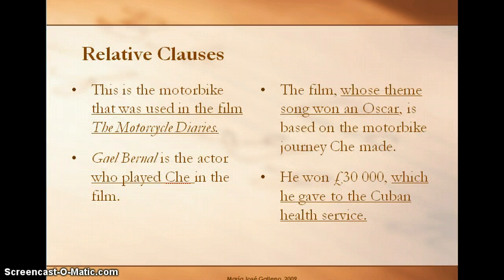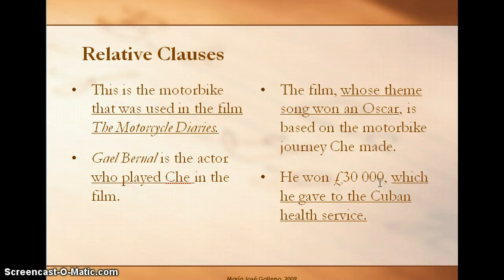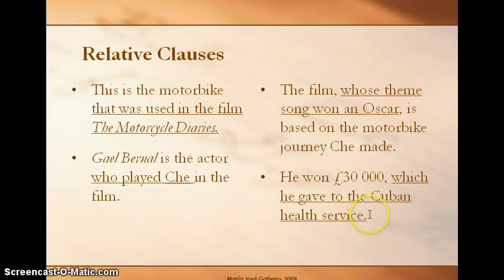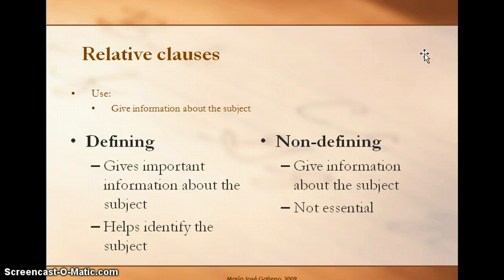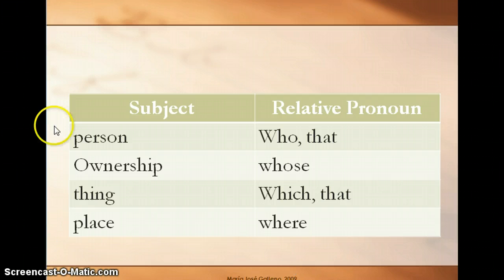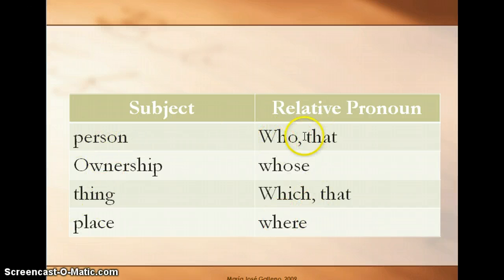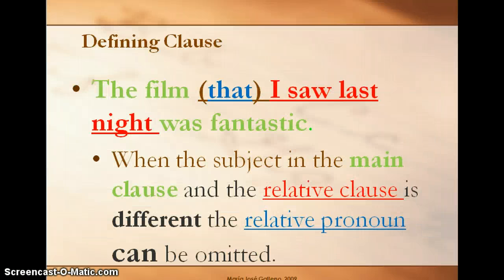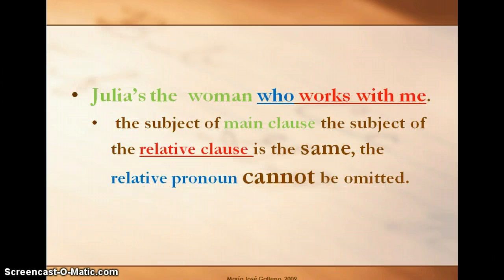Relative Clauses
Grammar